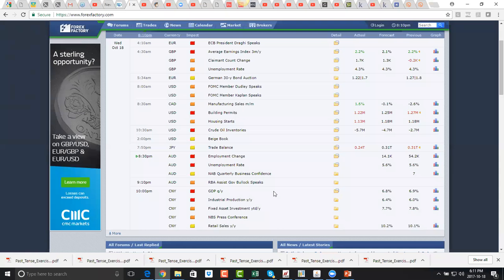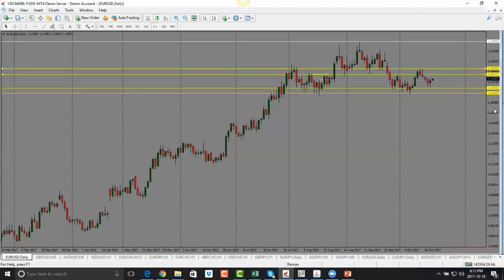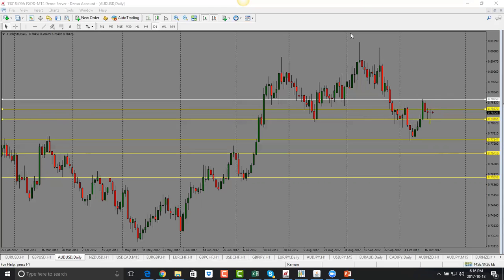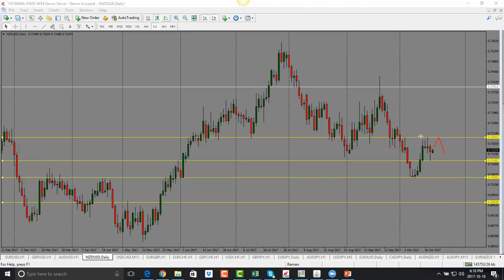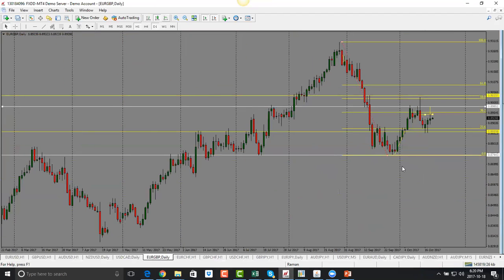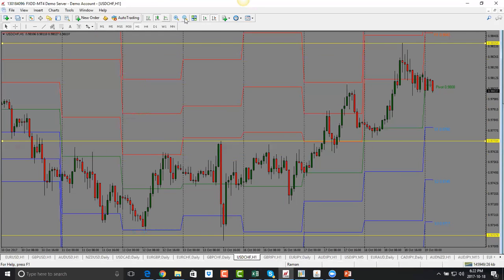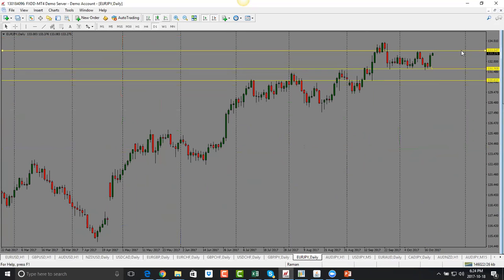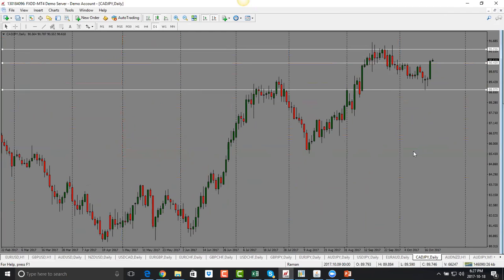Forex Market Analysis for October 19 2017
Daily Forex Market Analysis and Forecast for October 19 2017. In this video, we go over the forex market analysis to prepare for the trading day. We review the economic calendar, the fundamentals and then get into the forex technical analysis and review the charts to see what level to trade from tomorrow.